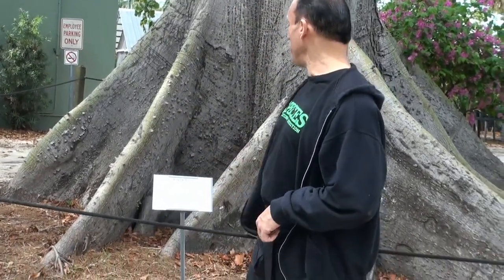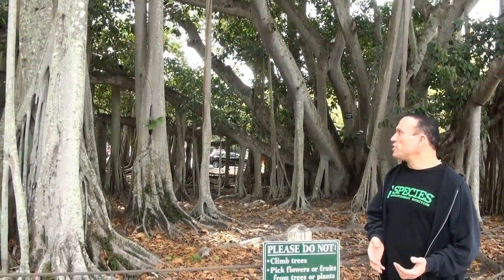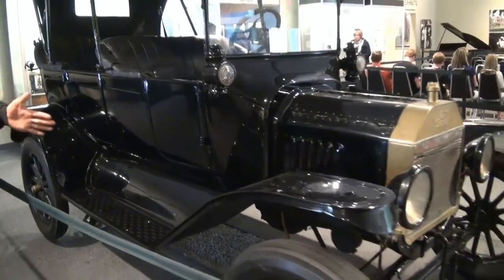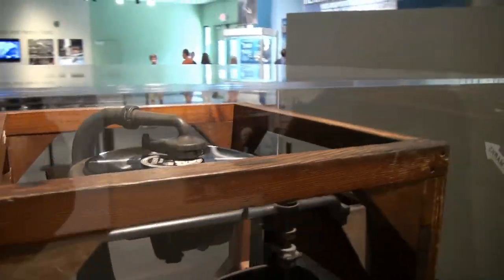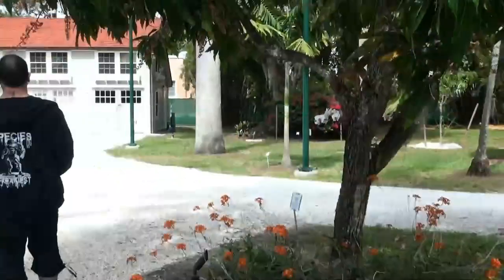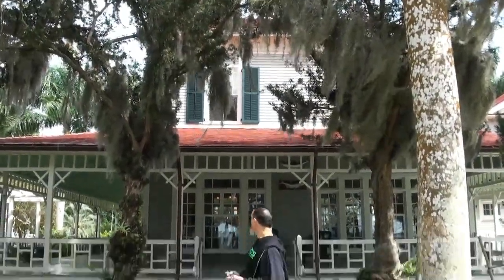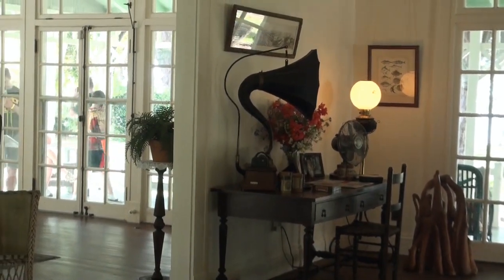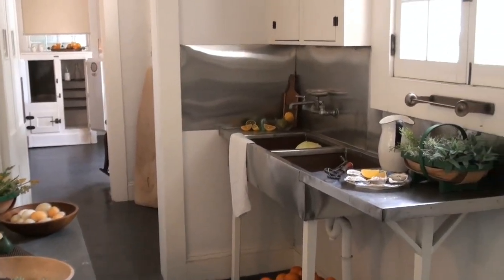Dave Palumbo Visits the Edison-Ford Winter Estate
Dave Palumbo tours the Thomas Edison and Henry Ford Winter Estate in Ft Myers Florida